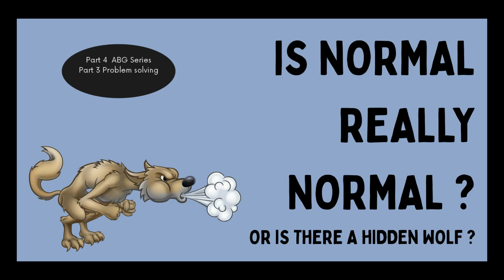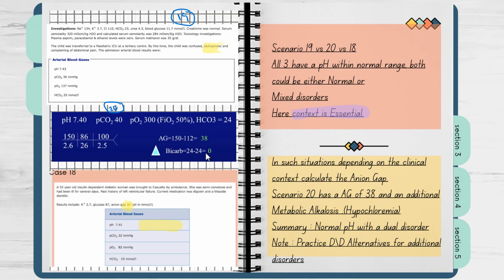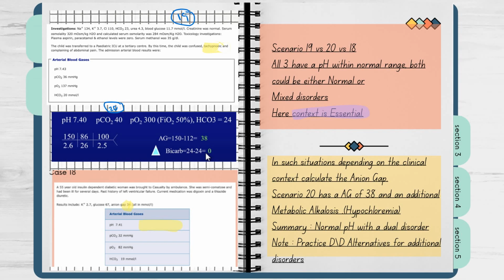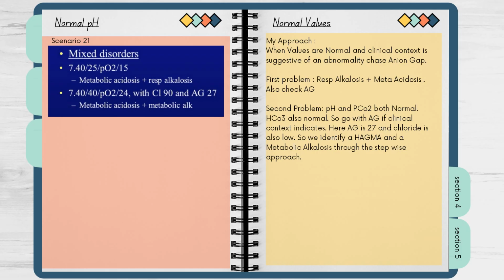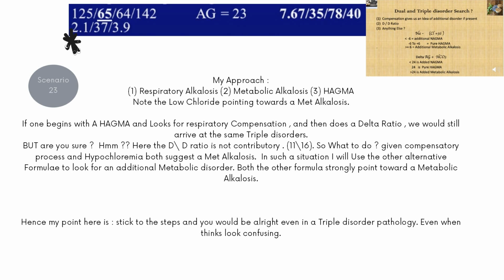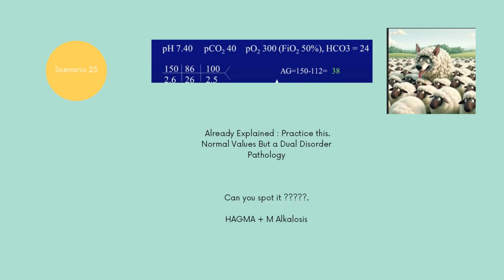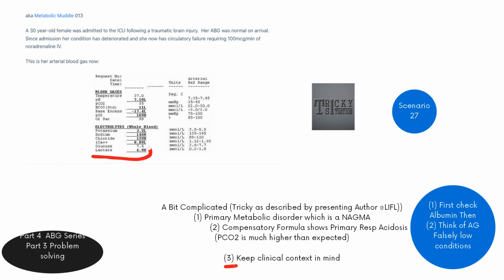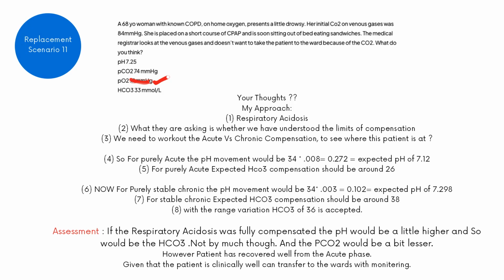ABG Interpretation Master class for Physicians Part 4. Problem solving Session 3 . ABG Scenarios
ABG scenarios . Step by step explanations.  identify HAGMA. NAGMA. Use Winters Formula. Scenarios from Ward practice, ACLS tutorial, MRCP FRACP MCQ. Learn to use Respiratory compensatory Formula. Interpret Delta ratio.

Stepwise approach of ABG Interpretation.  Important basics and complex problem solving.  Easily identify a Triple disorder. Compensation, Anion GAP,  and DELTA ratio, explained .  Part 1 explains the theory required and Part 2 demonstrates problem solving in clinical rounds.
You will be an ABG champion of the Wards
Using ABG to Transfer  a CO2 retainer to wards from ICU .
Medical Registrar decesion making ABG process.   A Physician's Cup of Coffee presentation.